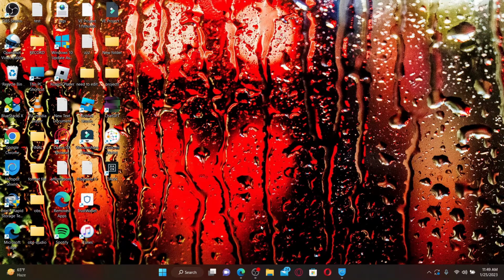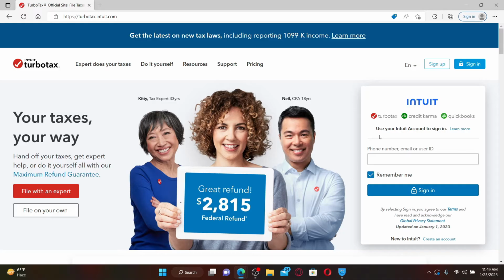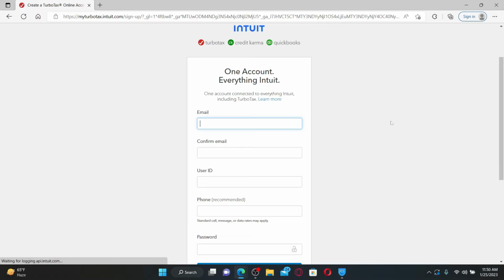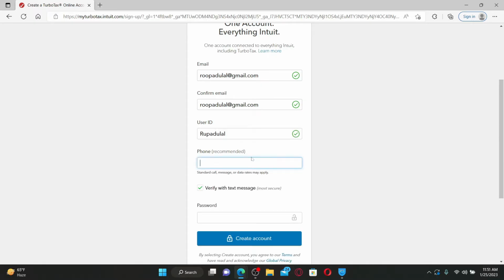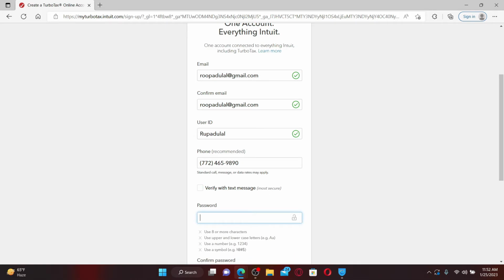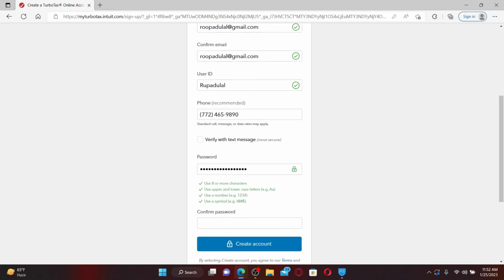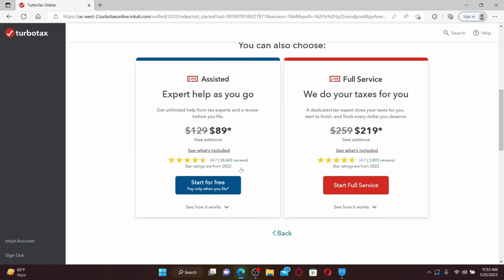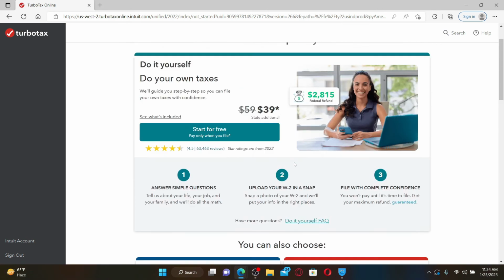How to Sign Up TurboTax Account 2023? Create/Open TurboTax Account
Filing taxes can be a hassle, but Turbotax makes it easy! In this video, we show you step-by-step how to sign up for a Turbotax account and start your tax-filing journey with ease.